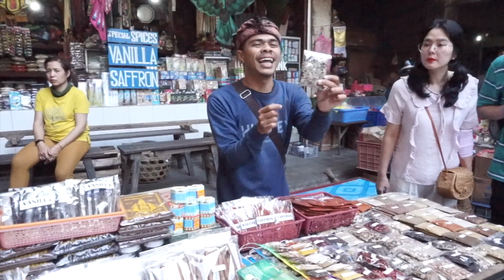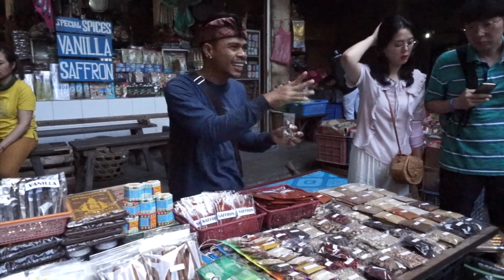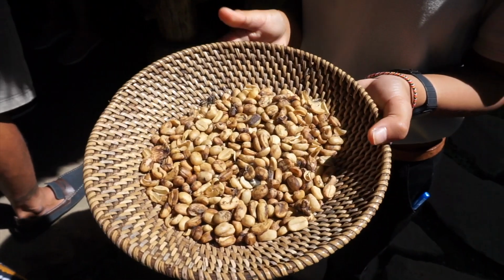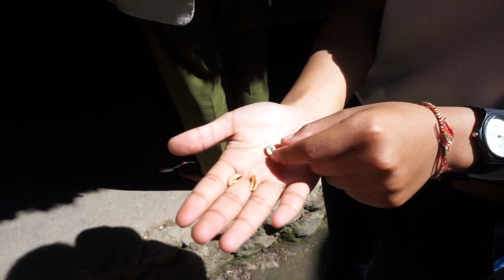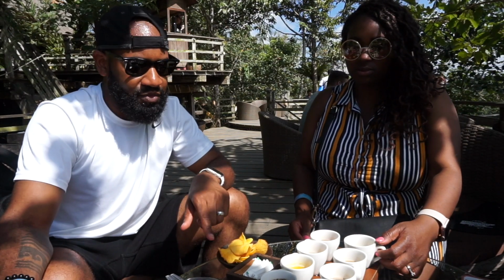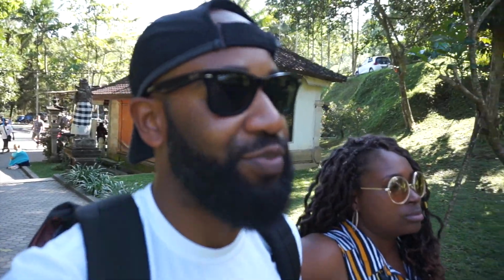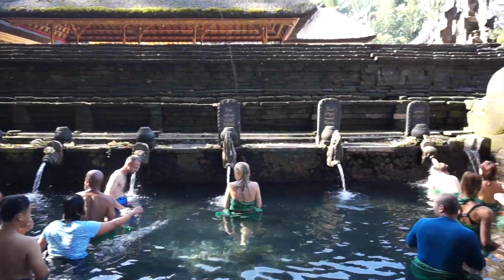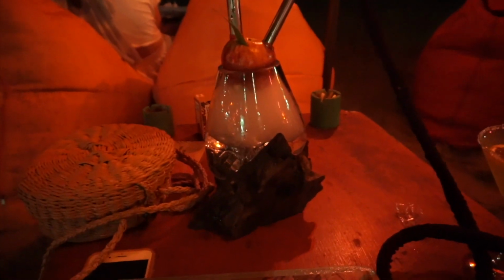Learn about Bali Culture!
Bali Vlog Day 3

ITINERARY: DAY 3
-take a Bali cooking class (Ketut Cooking Class in Ubud, Bali)
-visit the Bali Pulina Coffee Plantation
-visit the Tirta Empul Temple and
-relax at La Plancha Beach Club